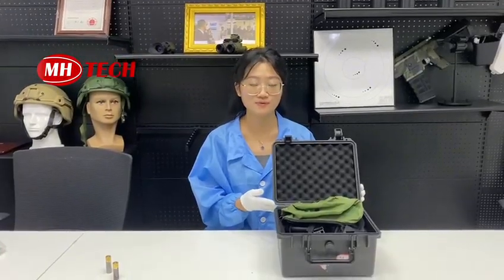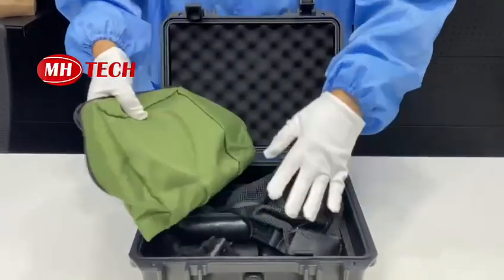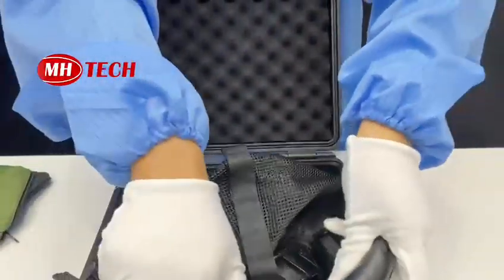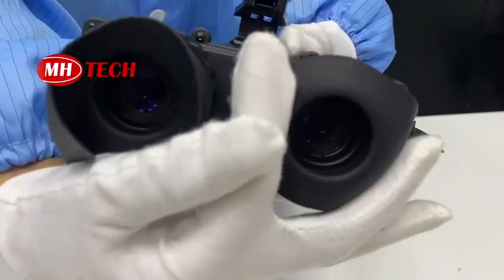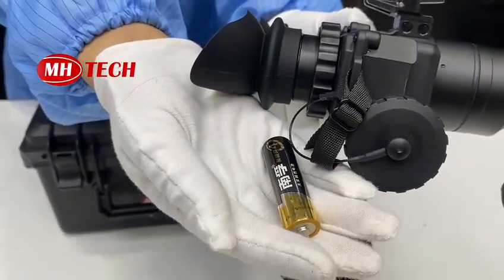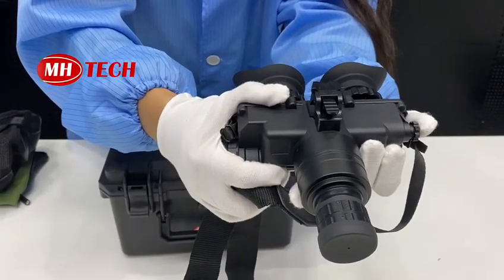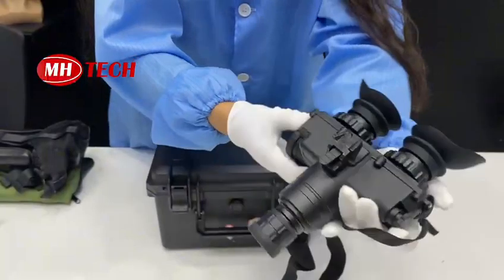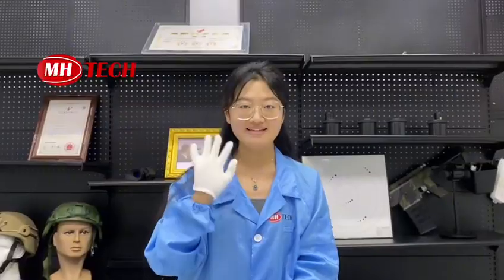MH Gen2+@pvs-77 Gen3 P43 Green Phosphor P45 White Phosphor PVS-7 Night Vision Goggles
Hello sir, see the clear instruction of PVS-7 night vision goggles.
Gen2+/Gen3 both available
FOM1400/1600/1800/2000
White phosphor/green phosphor
Water proof level Ip65/67